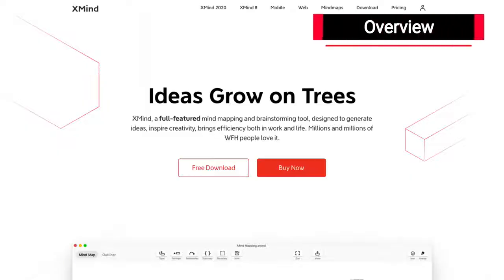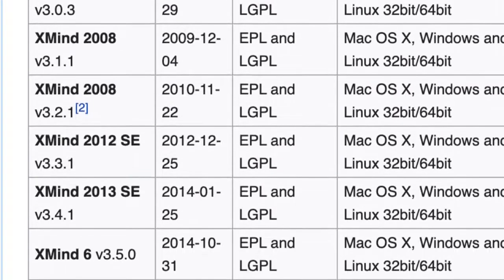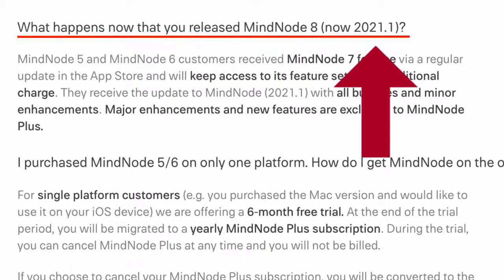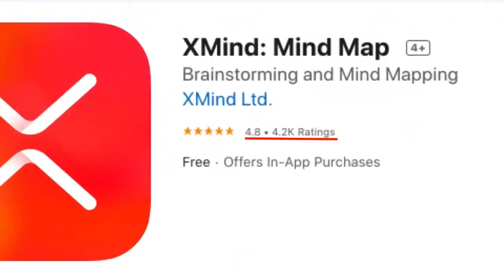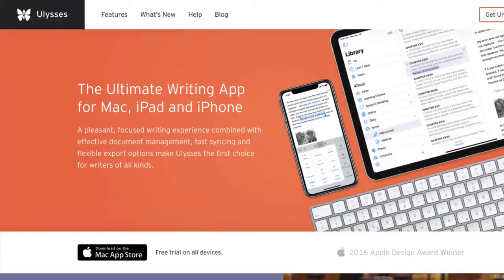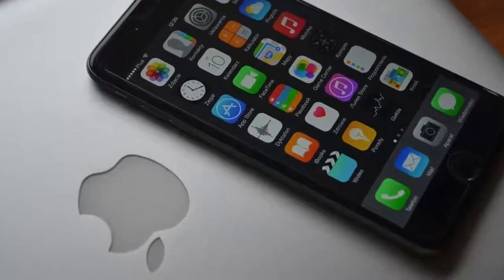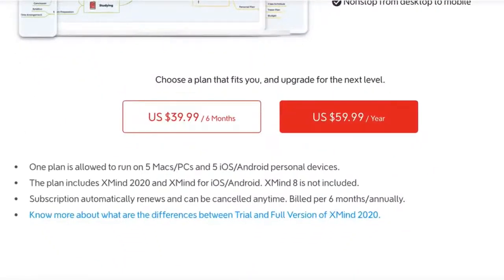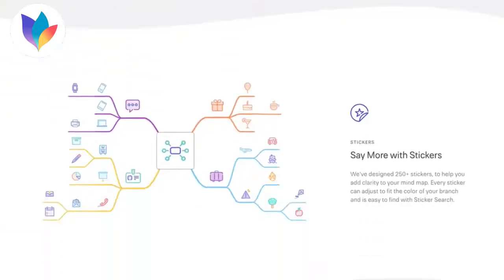Xmind vs Mindnode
This is my review of these 2 popular mind mapping tools - Xmind and Mindnode.

ⓘ TIME STAMPS:
0:00 introduction
0:23 overview
1:55 platform compatibility
2:27 integrations
3:28 pricing
4:23 usability test
5:46 conclusion

ⓘ THIS VIDEO INCLUDES:
▶ an overview of Xmind and Mindnode
▶ a comparison of Xmind and Mindnode pricing
▶ a comparison of Xmind and Mindnode features
▶ a walkthrough on the usability of each tool
▶ my conclusion

As a subscriber, you can catch up with all the latest content
each time you log into YouTube.

ⓘ ABOUT ME:
Hi, I'm Hoz, author of Perfect Solopreneur
- a book for solopreneurs setting out to achieve
passive income with an online business and live
the Internet lifestyle (aka laptop lifestyle).

In this channel I review software tools and apps to
help you keep productive and build your digital empire.

Whether you're a digital nomad, a work from home content
creator, a mompreneur, a coach, teacher, company of one…
if your goal is to make money online then you must leverage
the power of software tools to maximise your output.

I also talk about opportunities and online business models